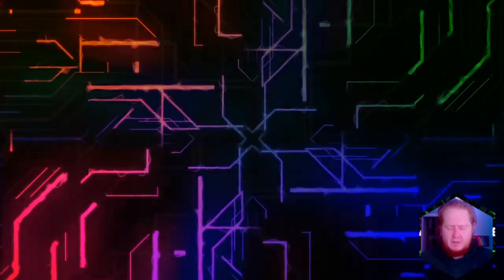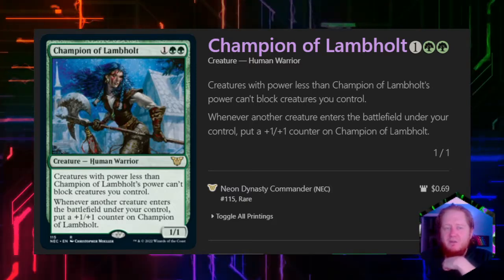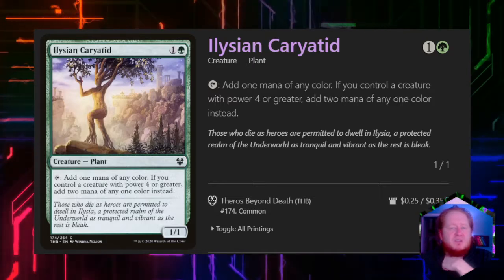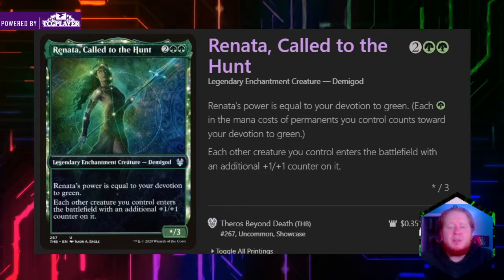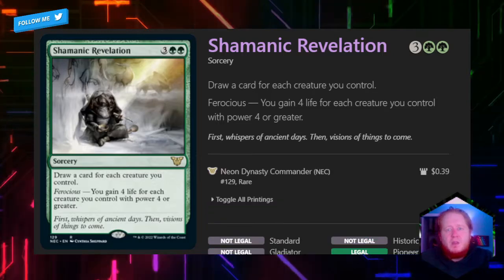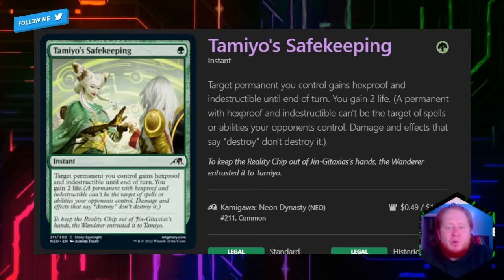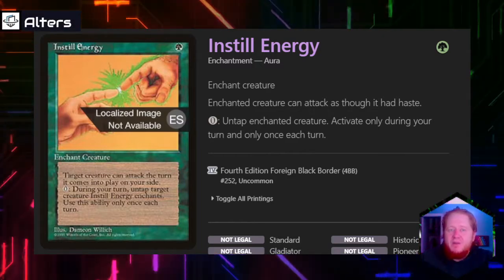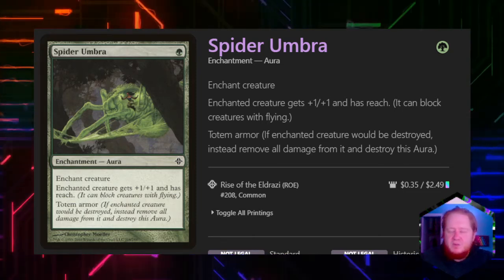Super Ramp! Jiang Yanggu, Wildcrafter - MTG Oathbreaker Deck Tech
One of my favorite mtg war of the spark planeswalkers deck, it ramps all the mana!